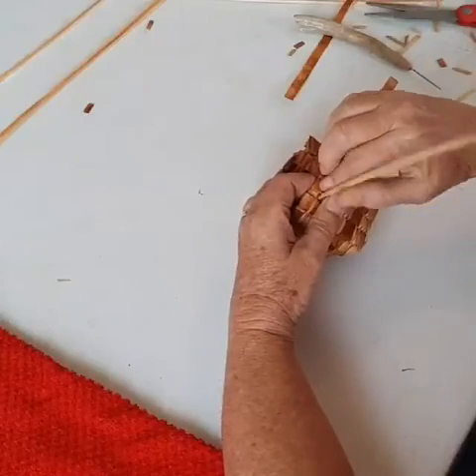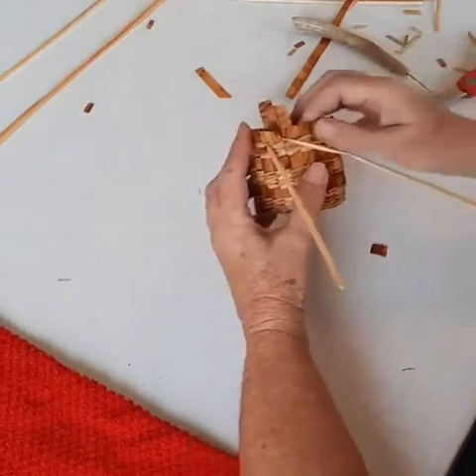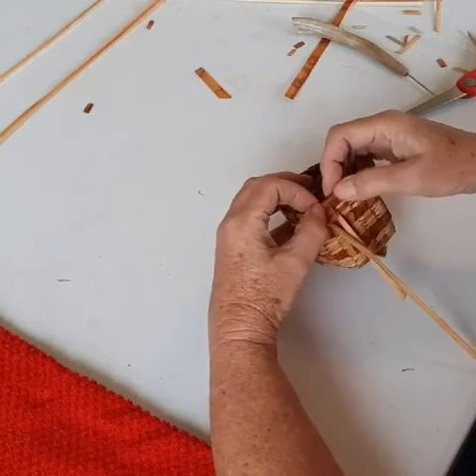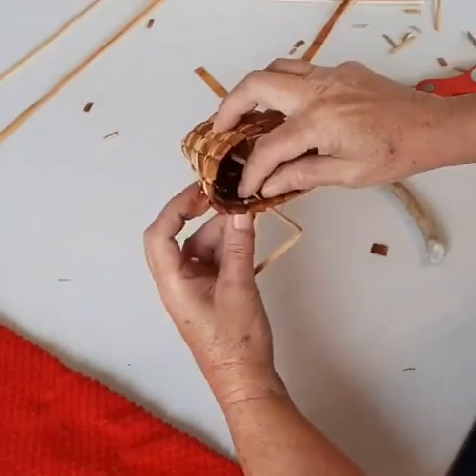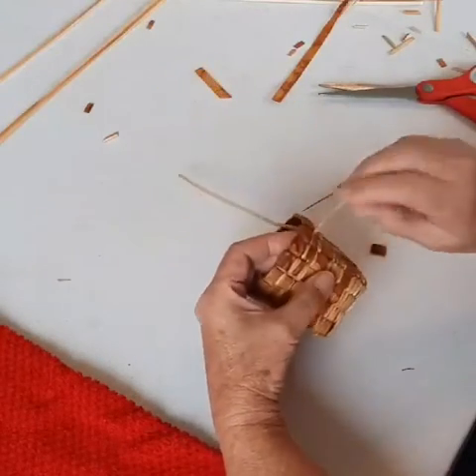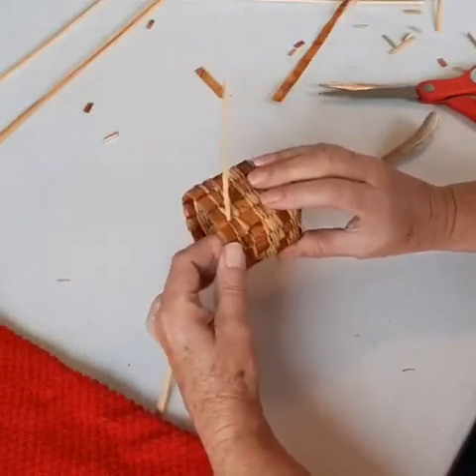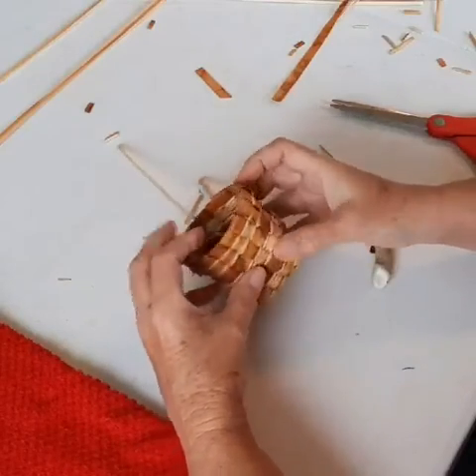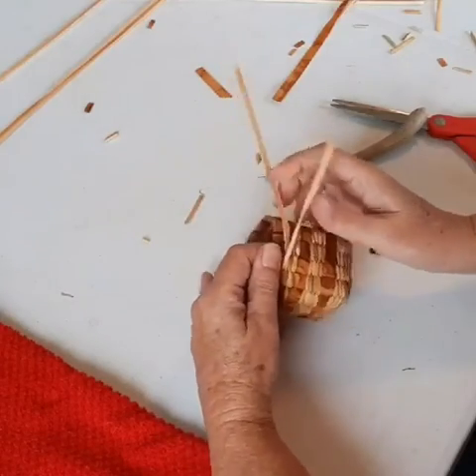Cedar Bark & Cattail Basket Kit Video Part 7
Completing the hem